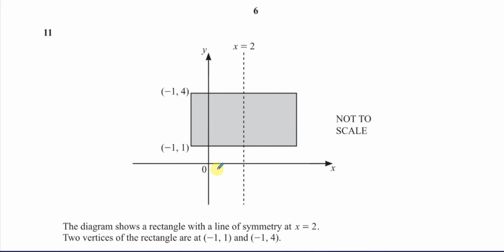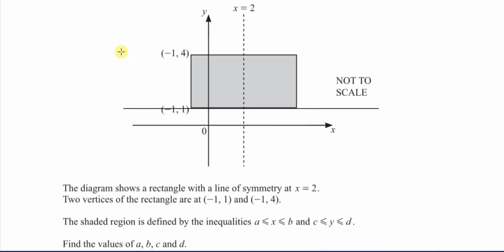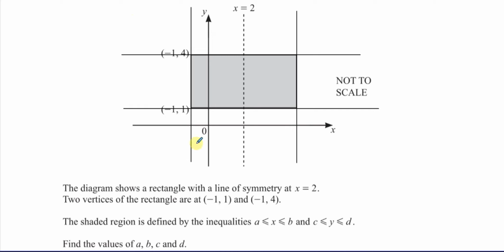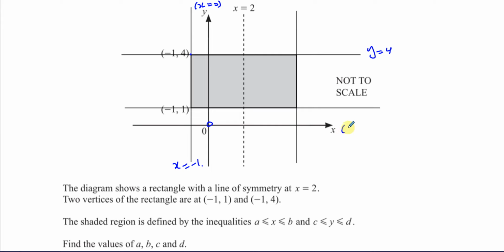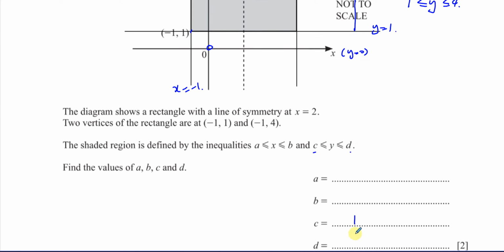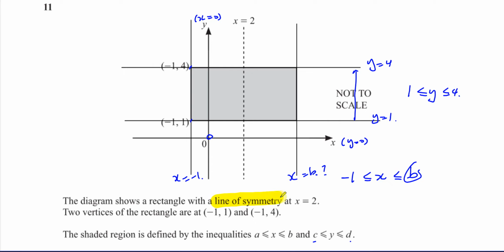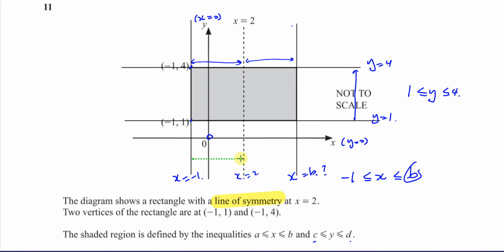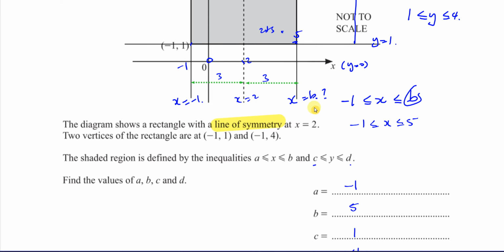0580/21/O/N/20 (IGCSE) Oct/ Nov 2020, Paper 21, Q11, Inequalities & Regions, Line Symmetry